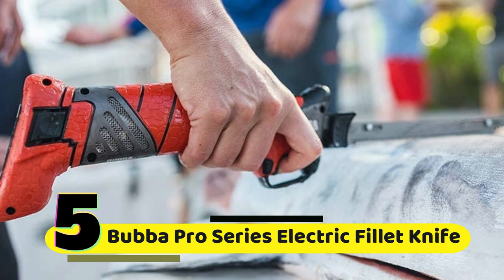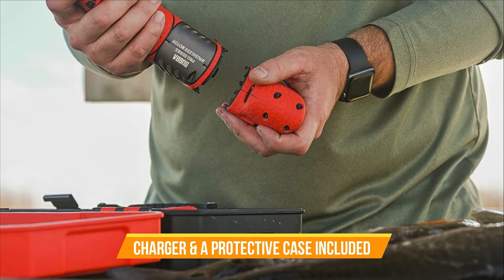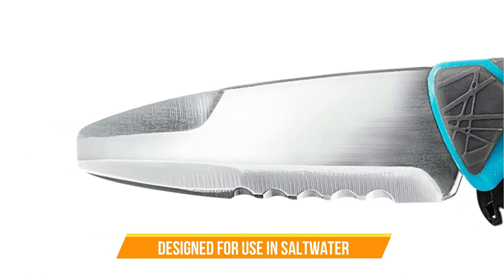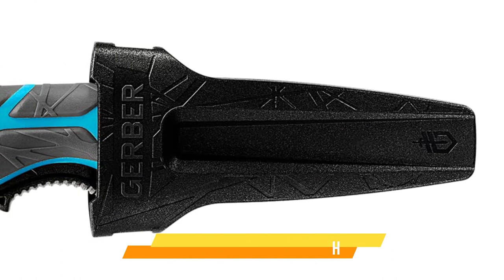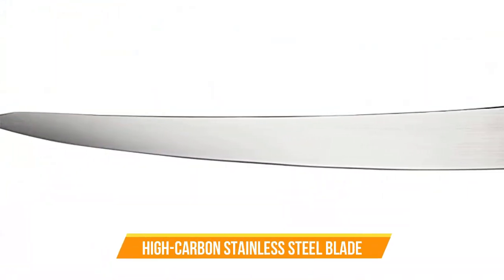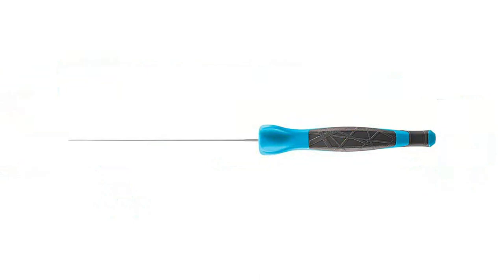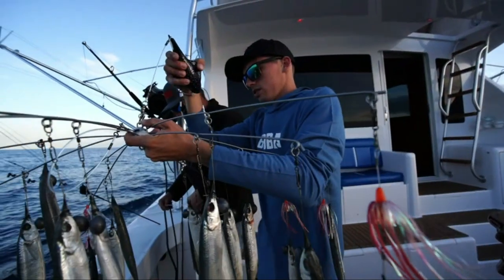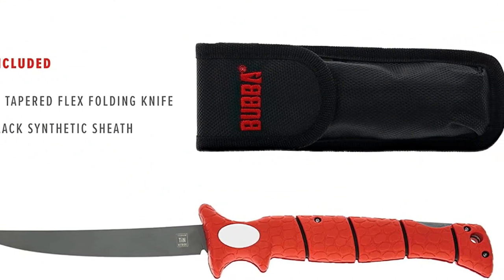🔶Top 5 Knives 🏆 Best Knives For Fishing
In this video we covered Top 5 Knives. This are the top 5 Best Knives For Fishing you can buy:

1. BUBBA 7" Tapered Flex Folding Knife
2. Spyderco Dragonfly 2 Lightweight Salt Knife
3. Gerber Controller 10 in. Saltwater Fillet Knife
4. Gerber CrossRiver Saltwater Fixed Blade Knife
5. Bubba Pro Series Lithium-Ion Electric Fillet Knife

Fishing knives are essential tools for any angler, whether they are going on a weekend fishing trip or are seasoned professionals. A good fishing knife should be durable, sharp, and versatile enough to handle a variety of cutting tasks. In this article, we will discuss the different types of fishing knives and what to look for when selecting one.

The first thing to consider when selecting a fishing knife is the type of blade you need. There are several types of fishing knives to choose from, each with its own unique advantages. Here are a few of the most common types:

Fillet knives - Fillet knives are long, thin knives with flexible blades that are ideal for cleaning and preparing fish. They are designed to make precise cuts, allowing you to remove the skin and bones of the fish quickly and easily. Fillet knives come in a variety of blade lengths, ranging from 4 inches to 12 inches or more, so you can choose the one that best fits your needs.

Boning knives - Boning knives are similar to fillet knives but are shorter and stiffer. They are ideal for removing bones from fish, and their rigid blades make them well-suited for tougher, meatier fish.

Gutting knives - Gutting knives are designed to make the initial incision when cleaning a fish. They typically have a short, curved blade that allows you to open the fish's belly without puncturing its organs.

Bait knives - Bait knives are small, sharp knives used for cutting bait and preparing lures. They are typically lightweight and easy to handle, making them ideal for small tasks.

Once you have decided on the type of fishing knife you need, there are a few other factors to consider. Here are a few tips to help you select the right knife:

Blade material - Look for a knife with a high-quality blade material, such as stainless steel or high carbon steel. These materials are durable and hold their edge well, making them ideal for use in a fishing environment.

Blade length - Consider the size of the fish you typically catch when selecting a blade length. A longer blade is better for larger fish, while a shorter blade is more suitable for smaller fish.

Handle material - Look for a knife with a comfortable, non-slip handle that provides a secure grip, even when wet. Materials like rubber or textured plastic are good choices for fishing knives.

Blade flexibility - If you are using a fillet knife, you'll want to look for a blade with some flexibility. This will allow you to make precise cuts without damaging the meat.

In conclusion, a good fishing knife is an essential tool for any angler. Whether you are cleaning fish, cutting bait, or preparing lures, a high-quality fishing knife will make your job easier and more efficient. By considering the factors we've discussed in this article, you'll be able to select the right knife for your needs and enjoy a successful day on the water.